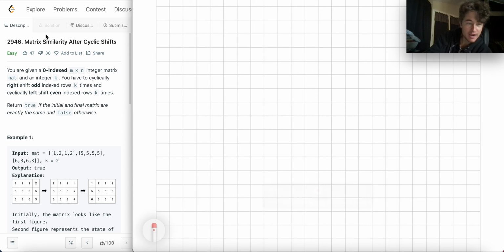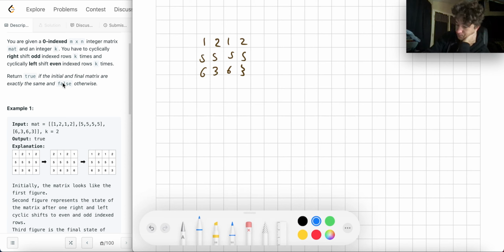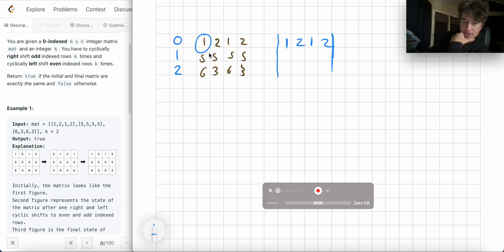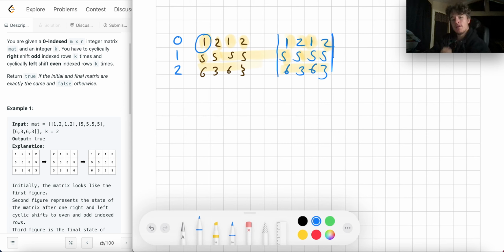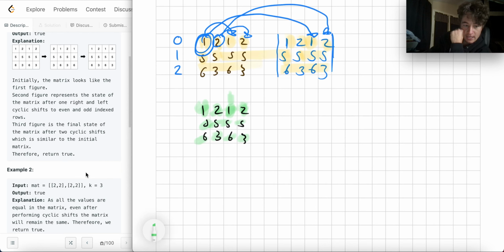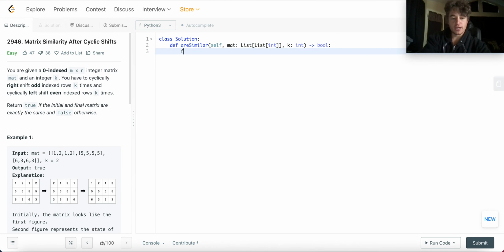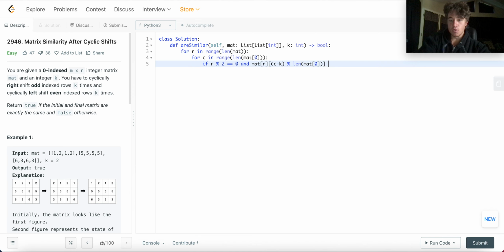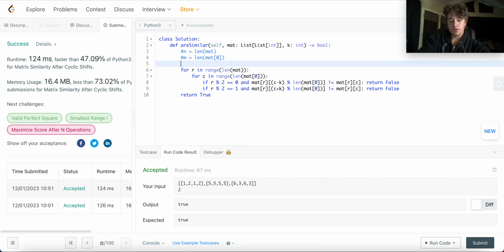Leetcode 2946. Matrix Similarity After Cyclic Shifts